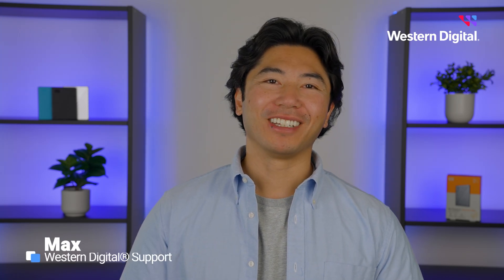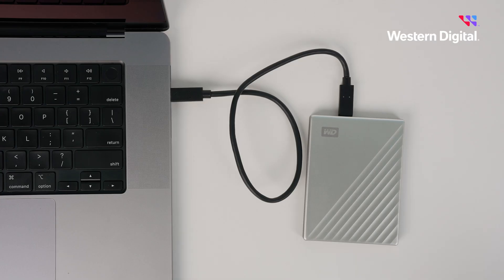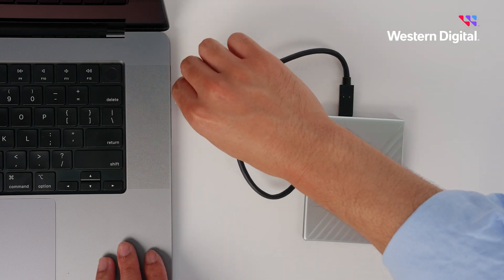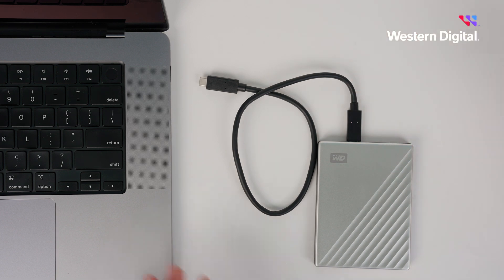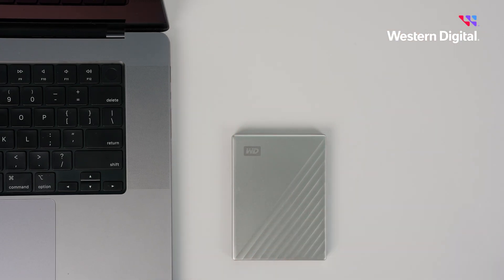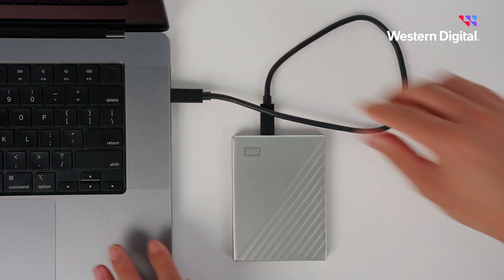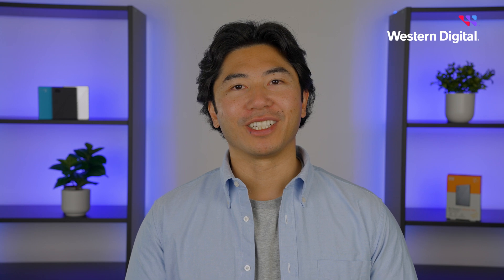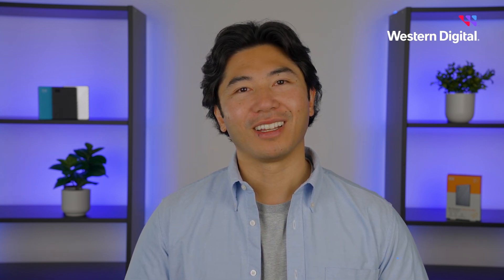Device Not Detected - Basic Troubleshooting: My Passport Hard Drive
If your My Passport™ portable hard drive isn’t appearing on your computer, this quick guide shows you how to troubleshoot it step by step. Learn easy fixes for common connection issues so you can get your drive recognized and working again in minutes.

Whether you’re using a My Passport™, My Passport for Mac™, or another WD portable drive, this video has you covered.

⏱️ *Timestamps:*
0:00 Introduction
0:20 Basic Connection Test
0:40 Exclusive Connection Test
0:57 USB Cable Test
1:24 Computer Power Test

- How to check your connection and cables
- Steps to ensure your computer detects your drive
- Quick fixes for common recognition issues
- When to consider advanced troubleshooting